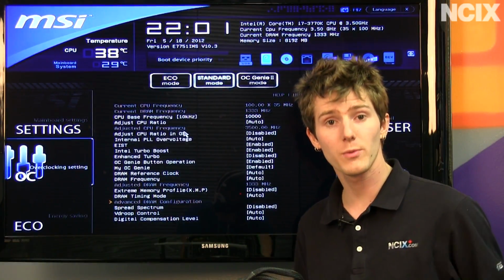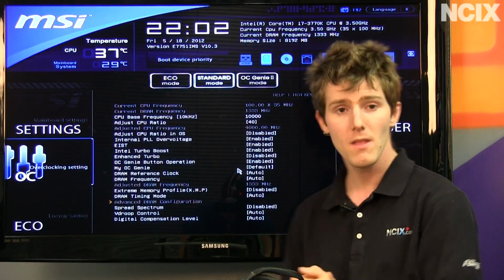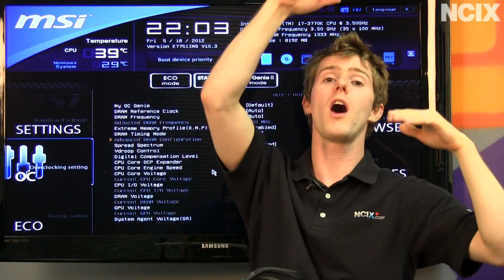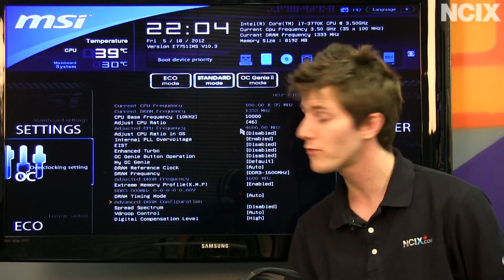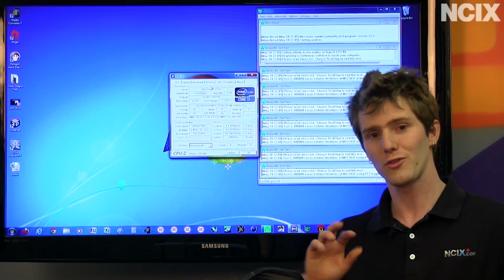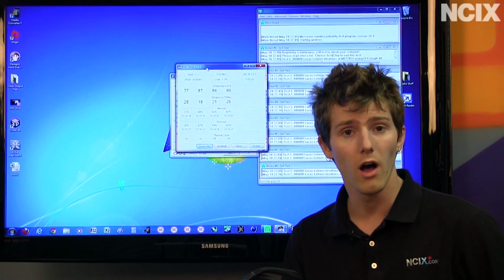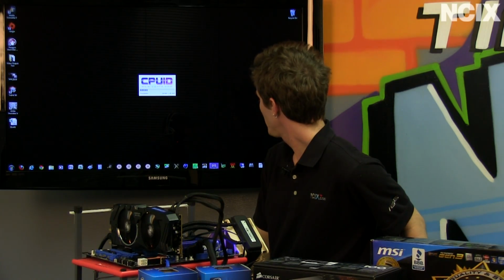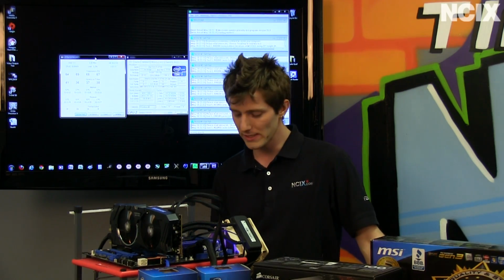Intel Ivy Bridge 3rd Generation Core i7 3770K 3570K Overclocking Guide Tutorial NCIX Tech Tips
Intel's new K series 3770K & 3570K unlocked processors are making waves. Find out how to maximize the performance of these chips by overclocking them!